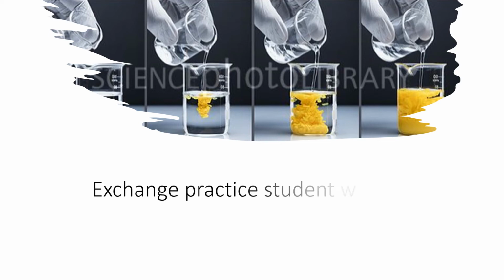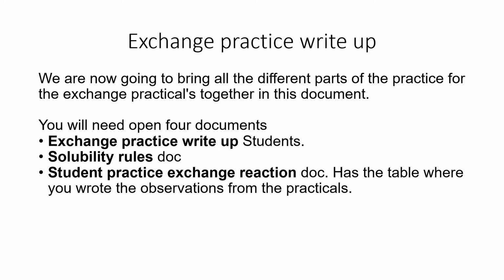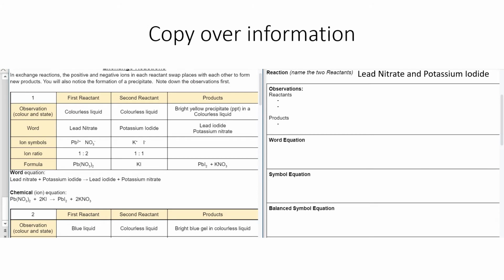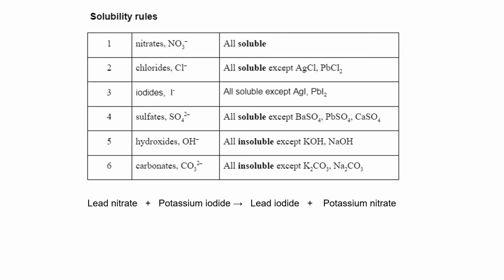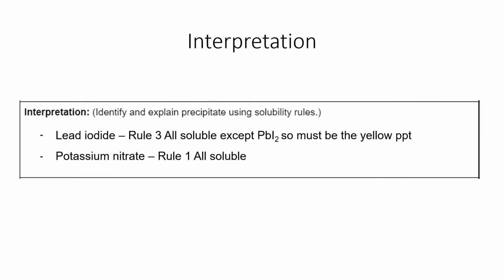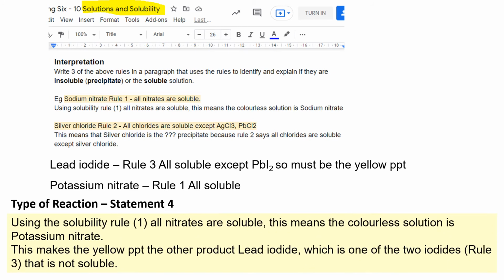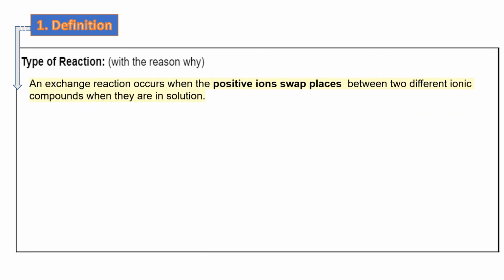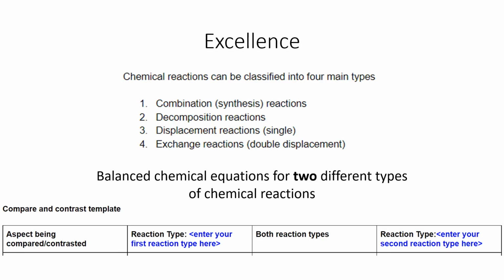Exchange practice student write up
How to write up the Exchange reaction report.